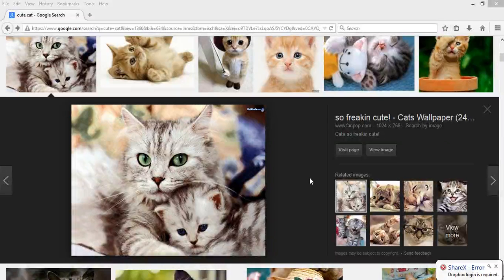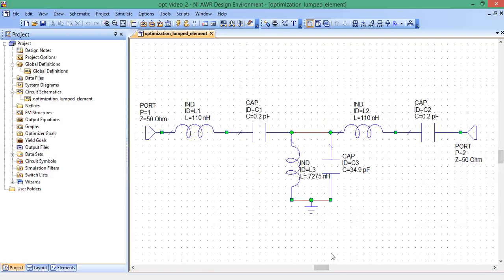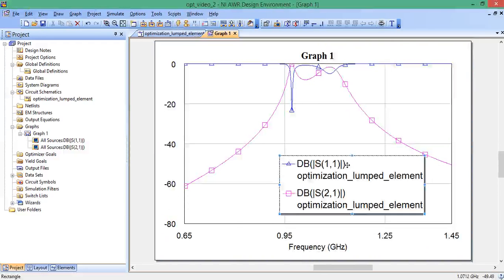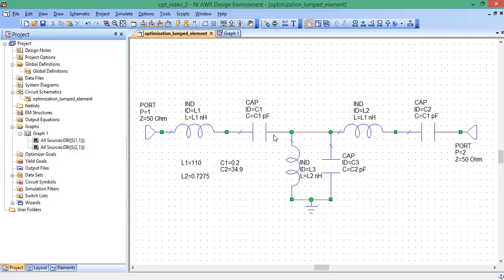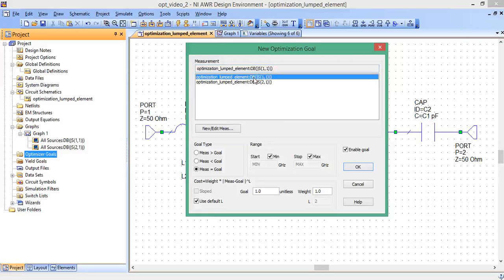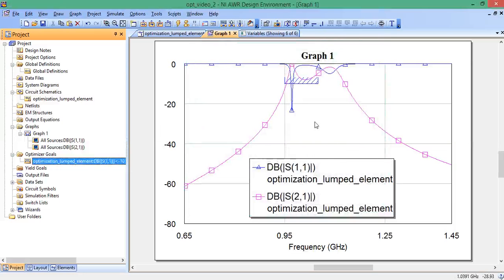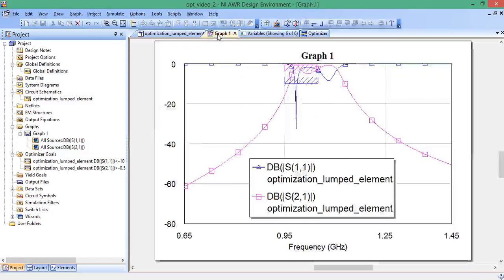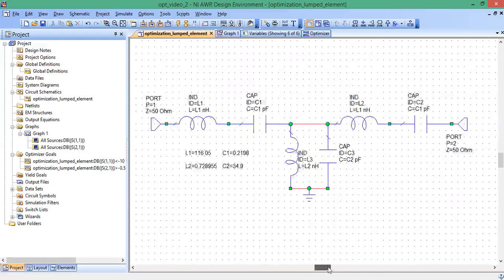Microwave Office optimization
Tutorial on how to optimize a lumped element bandpass filter using AWR Microwave Office's optimization tools.